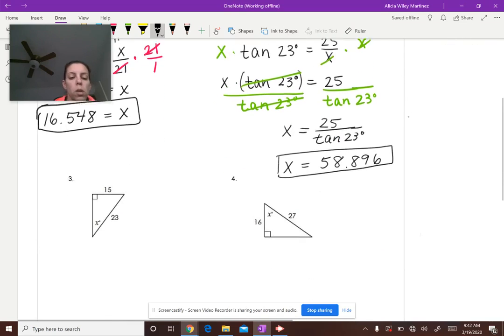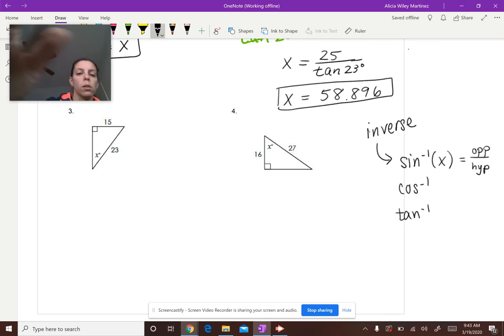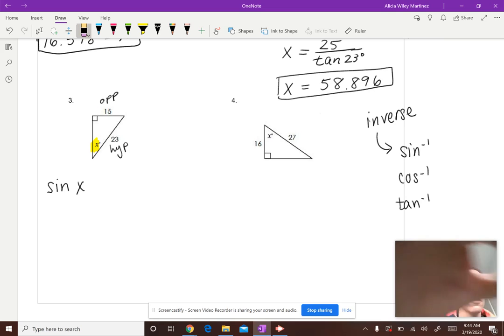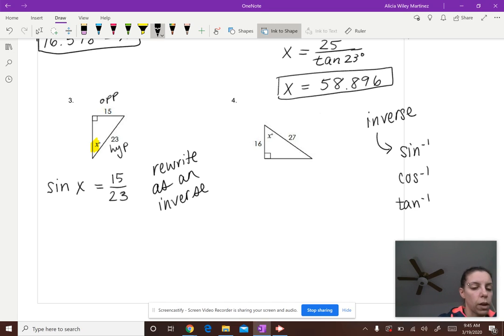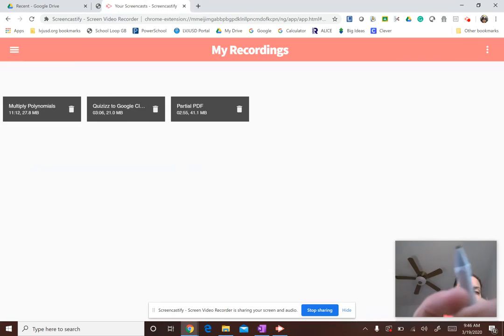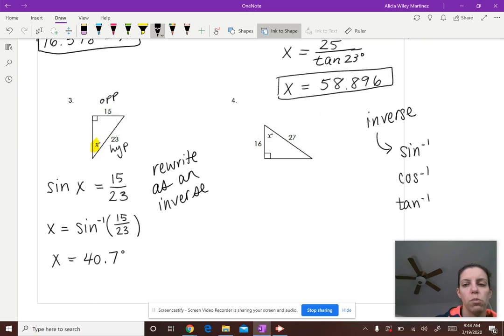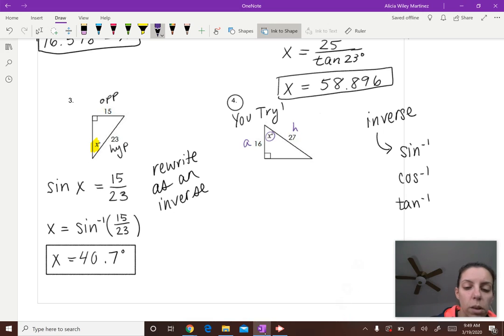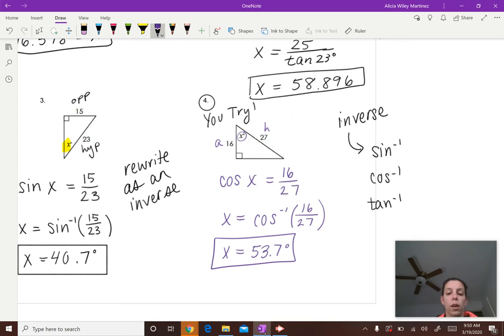Trig Review: Finding missing angles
This reviews solving for missing angles in right triangles using the three primary trig functions sine, cosine, and tangent.